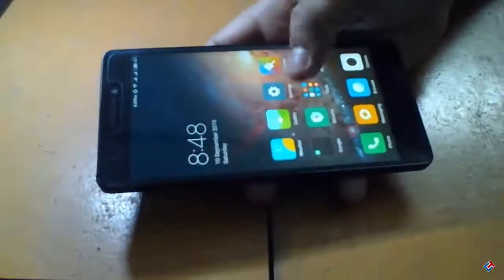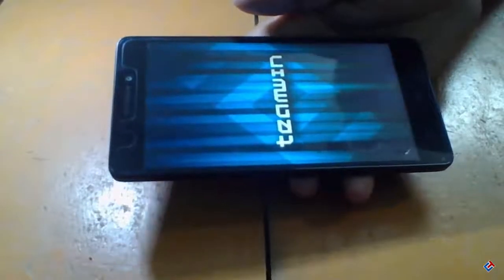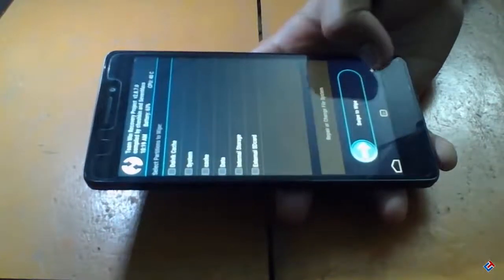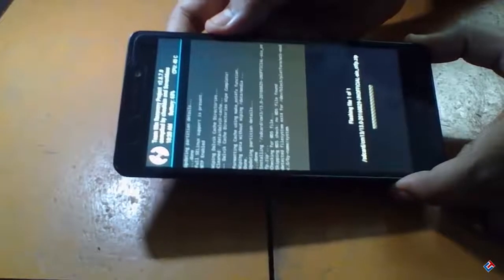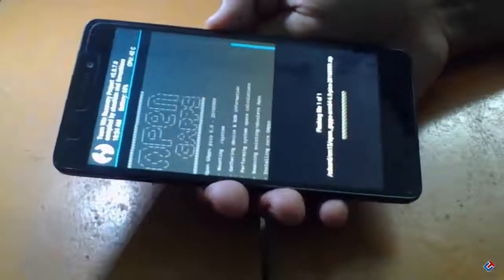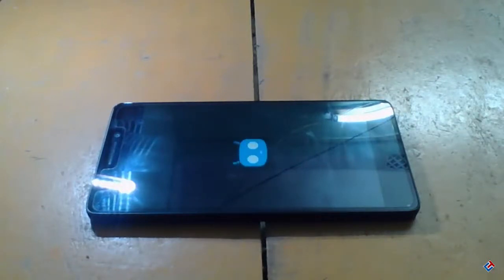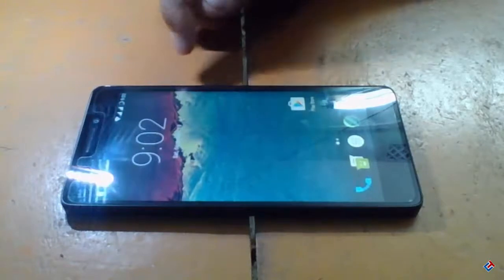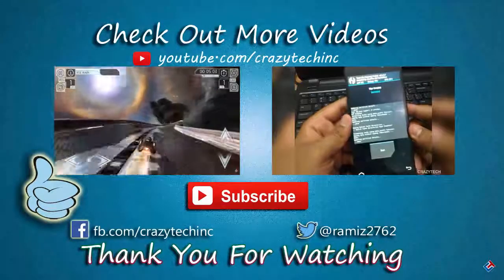Flash CM13 in Lenovo K3 Note/A7000 Plus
Hope this video is helpful. Most of you guys requested me to make a video on cm13 on lenovo k3 note, there it is. This ROM is very much stable guys, no issues so far.

**Don't use Ads blocker**

Music Credits to NCS & Alan Walker:
Muisc: Faded

Peace!!